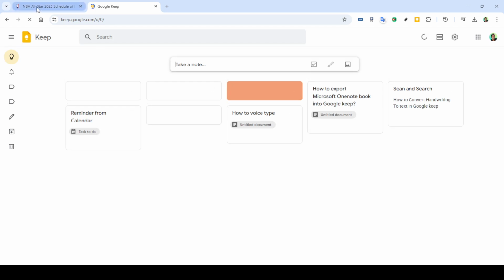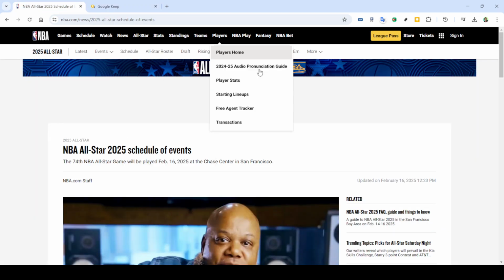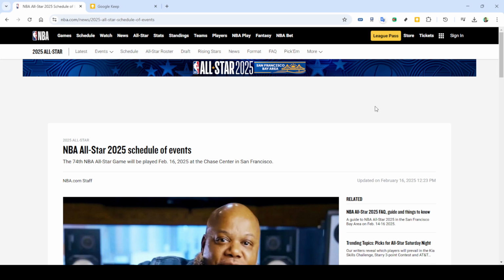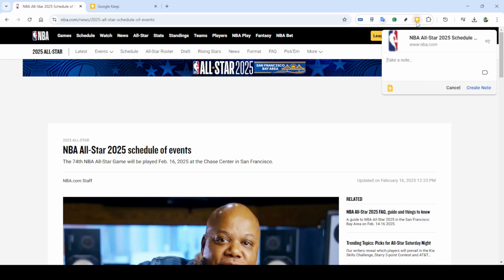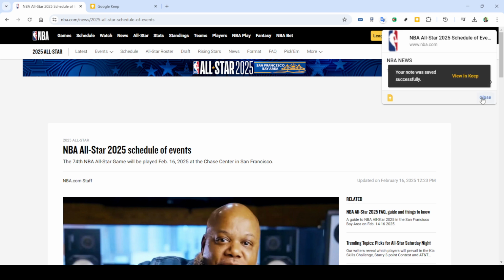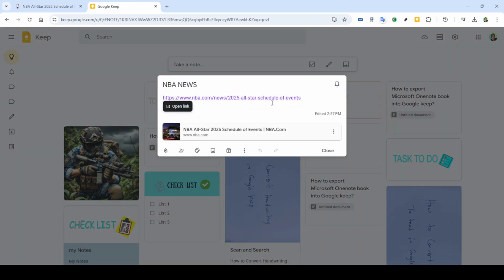How to Easily Save Links to Websites in Google Keep [2025 Full Guide]